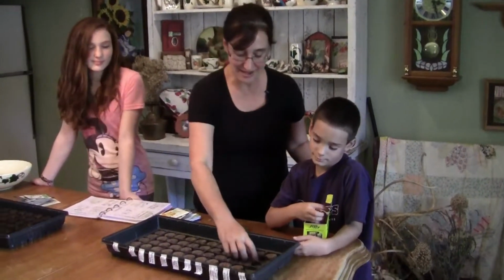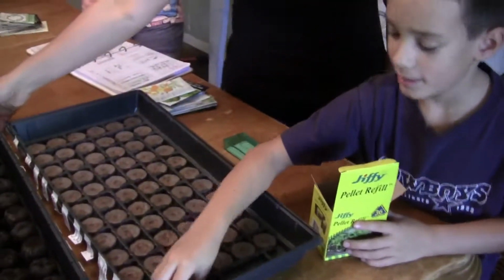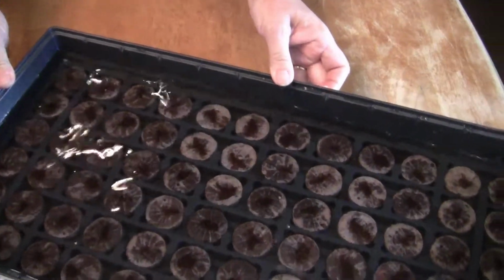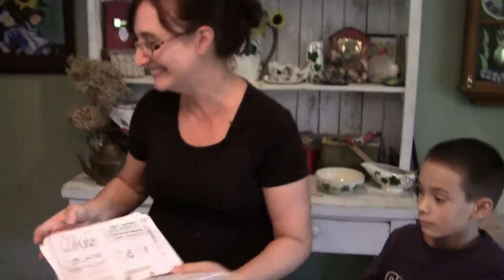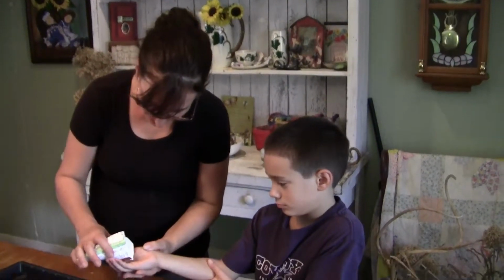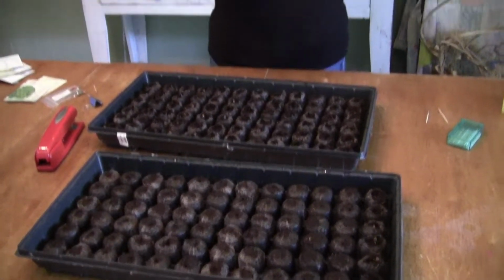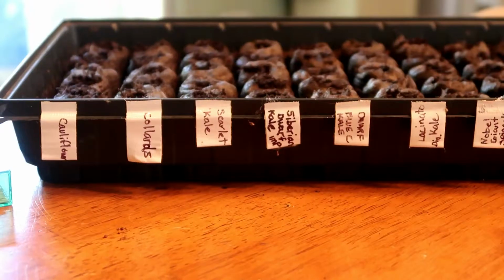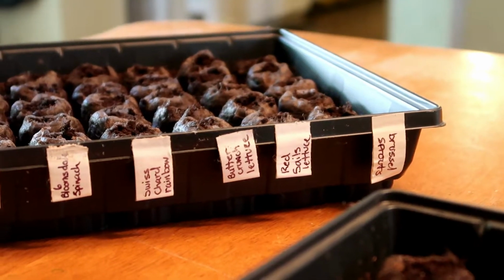The Fall crops are started! See what we planted.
Join us as we start our Fall crops by seed in our seed starting system indoors. See the varieties we planted. We are trying something different this year to help our crops to germinate.

I started with a 2 bulb light shop light, but I wish I had bought this one because the sprouts out on the sides get leggy:

Jiffy plant growing system:(I started with 2)

Strawberry seeds I used: Tresca Strawberry & Attila strawberry from Baker Creek Heirloom Seeds

Thank you for believing in us!